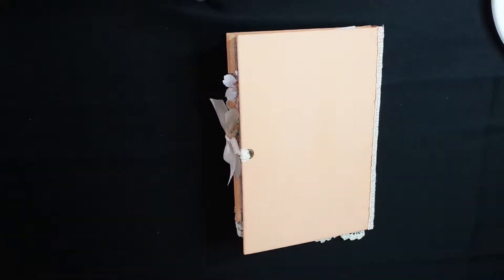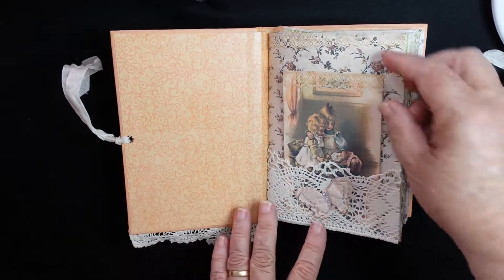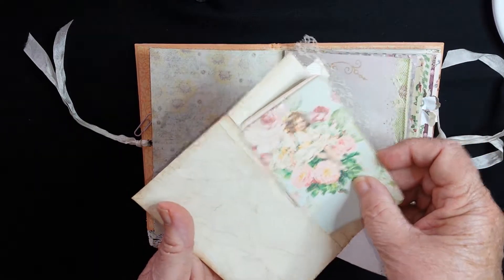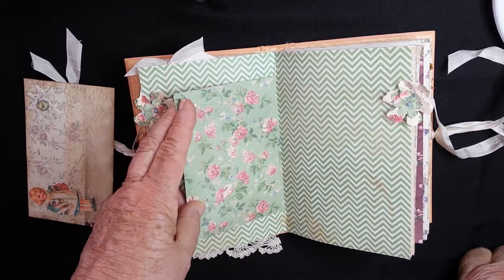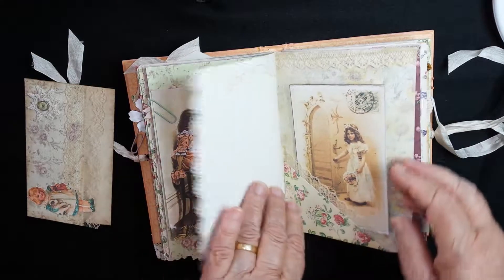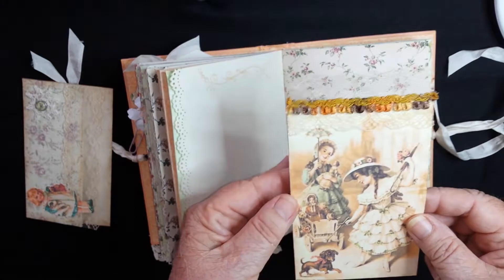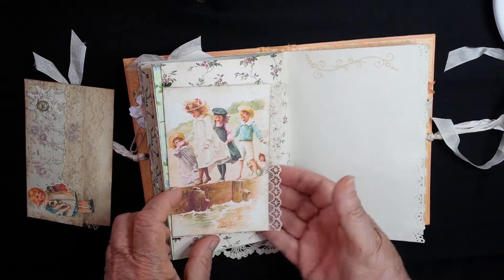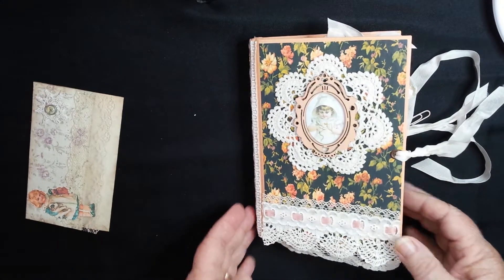JOURNAL - Custom Order for Pam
This is a vintage children's journal made with lots of lace, tags and pockets.